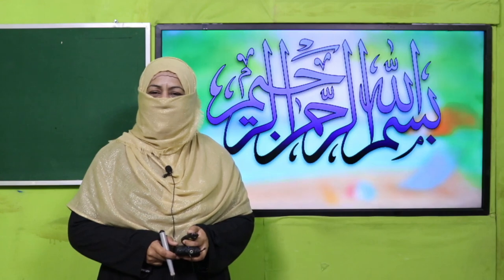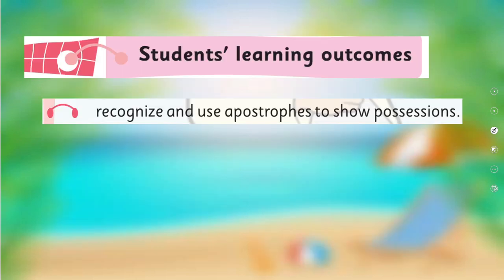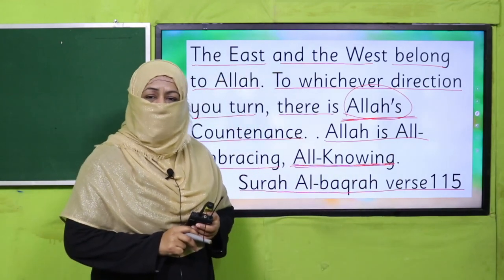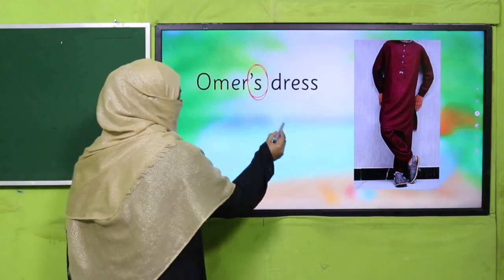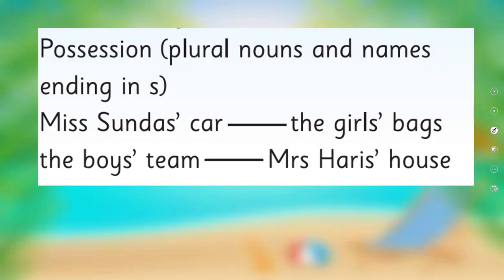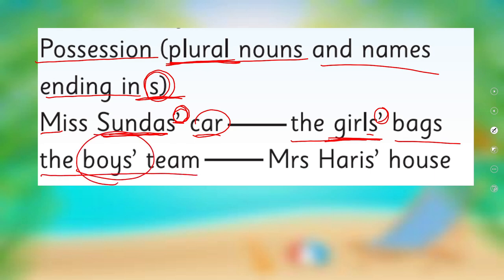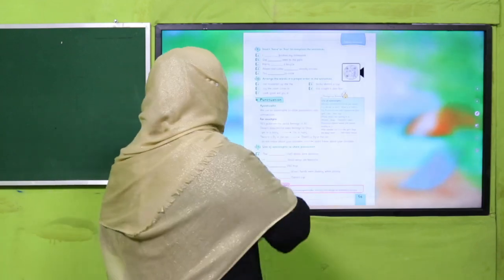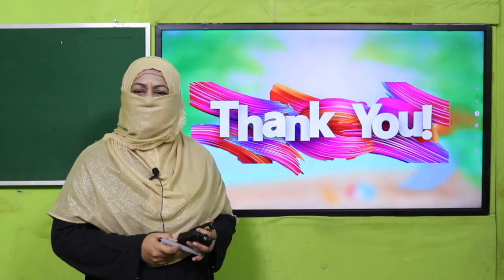English Grade 3 Unit 7 Lecture 4 || SNC 2020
In this lesson children will learn the concept of “apostrophe (’s)” in a very easy way.
This lesson covers:
apostrophe (’s)
Grammar: apostrophe (’s)
How to teach “apostrophe (’s)” to grade 3
An easy way to teach “apostrophe (’s)” to grade 3
How to teach “apostrophe (’s)” to kids

1. PowerPoint Presentation

2. Lesson Plan

3. Worksheet/Activity